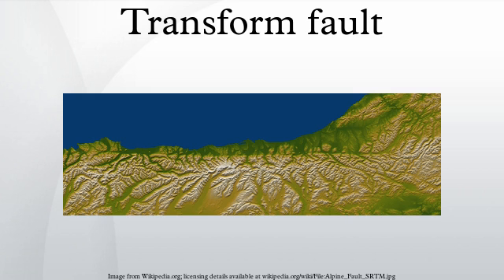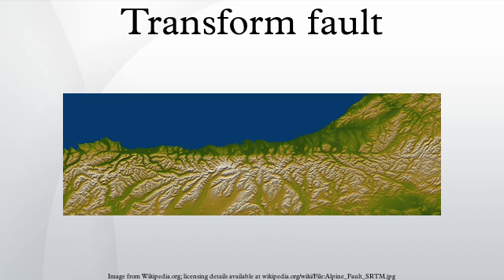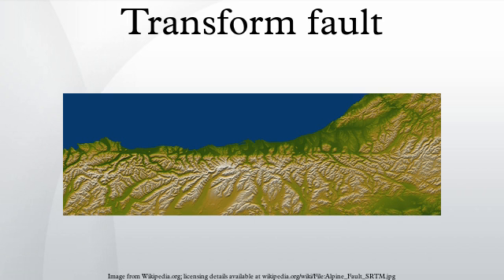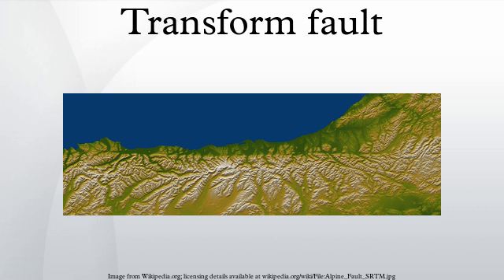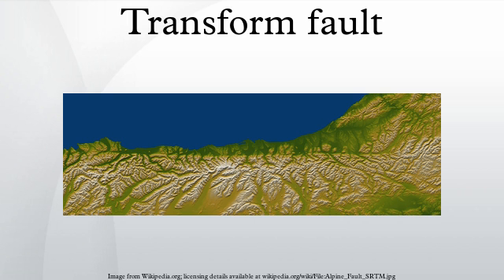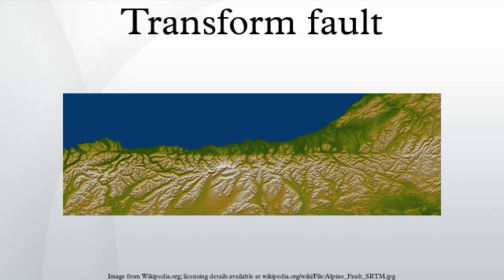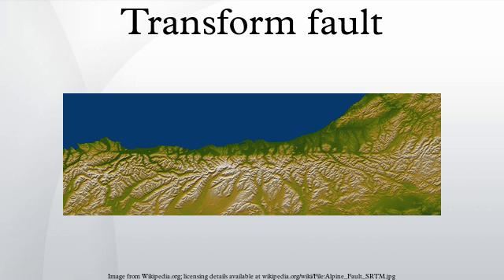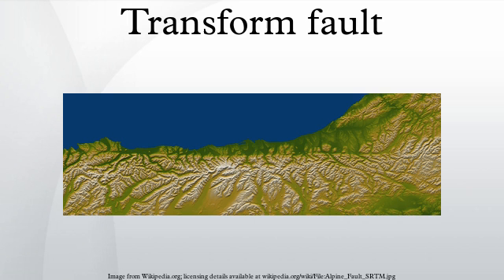Transform fault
A transform fault or transform boundary, also known as conservative plate boundary since these faults neither create nor destroy lithosphere, is a type of fault whose relative motion is predominantly horizontal in either sinistral or dextral direction. Furthermore, transform faults end abruptly and are connected on both ends to other faults, ridges, or subduction zones. While most transform faults are hidden in the deep oceans where they form a series of short zigzags accommodating seafloor spreading (see graphic at right), the best-known (and most destructive) are those on land at the margins of tectonic plates. Transform faults are the only type of strike-slip fault that can be classified as a plate boundary.